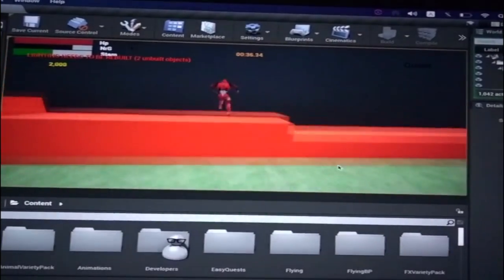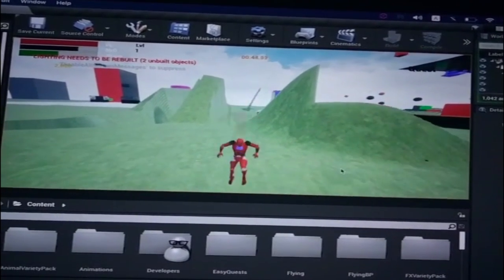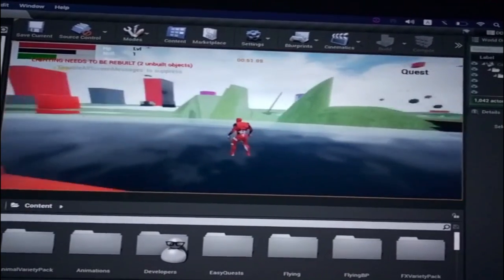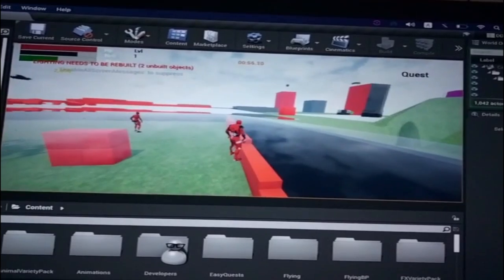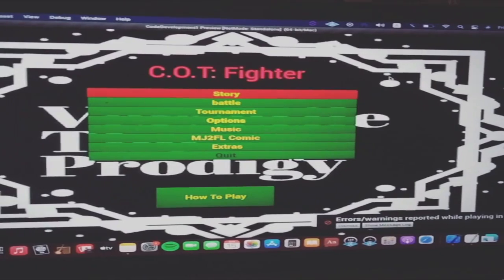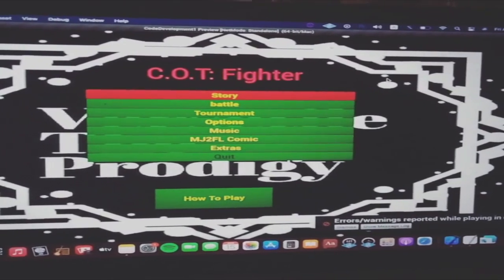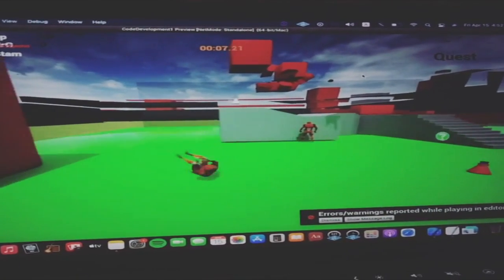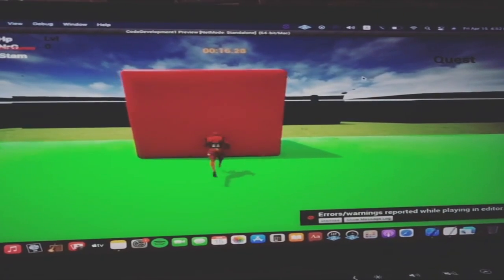Treasure Game Preview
My name is Raushon on stage I go by Raushon VTP' or Versetile the prodigy. I am an Oakland, California raised Rapper, actor, poet, & scholar. these videos are a way for others to Get to know my many forms, videos and other art . I Hope You enjoy it all! For more:

You could also purchase my album Save Us Save Our village today here

Check this twitter: @TheProdigy57